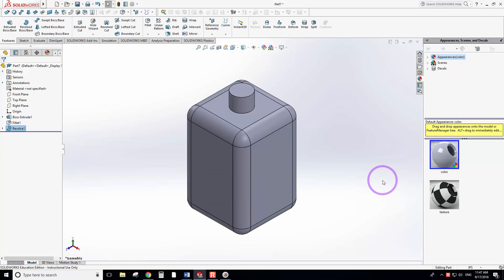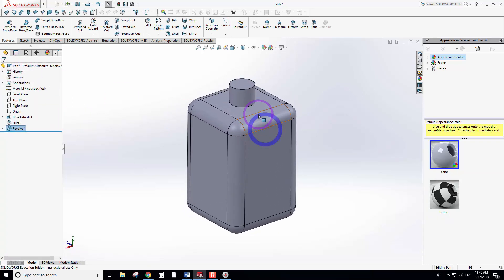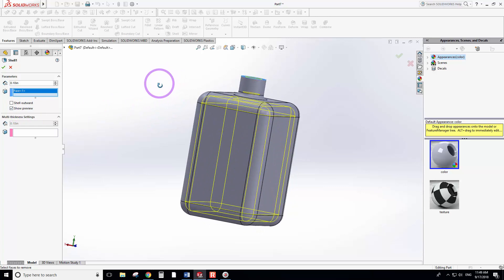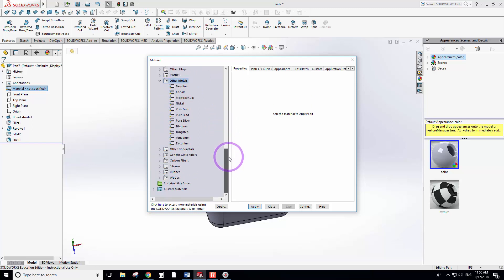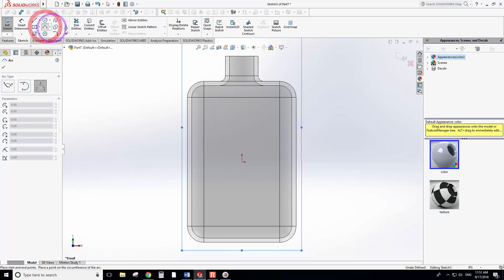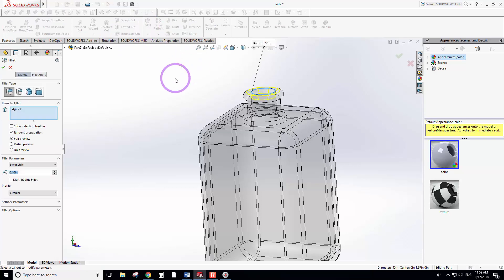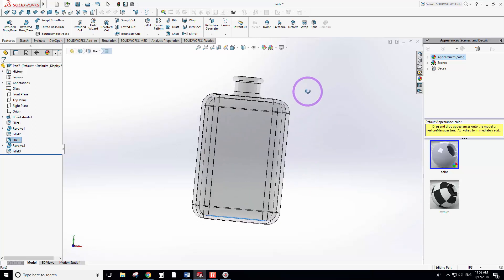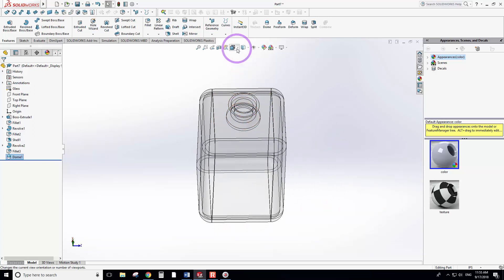Features: Dome-Shell_Bottle_Part 2